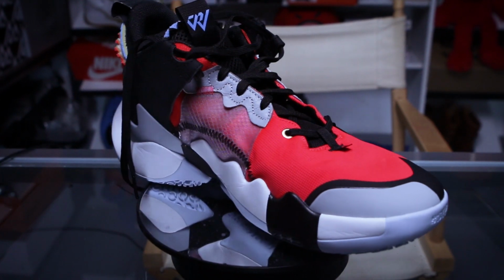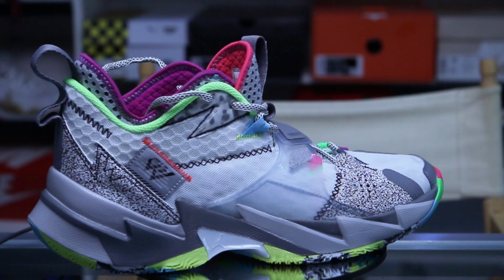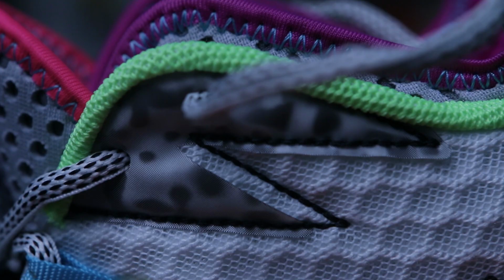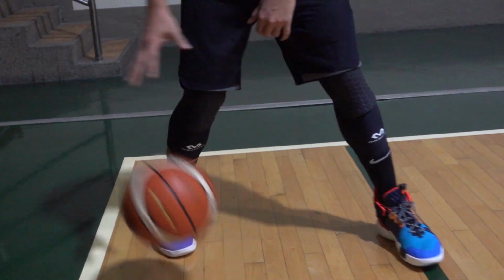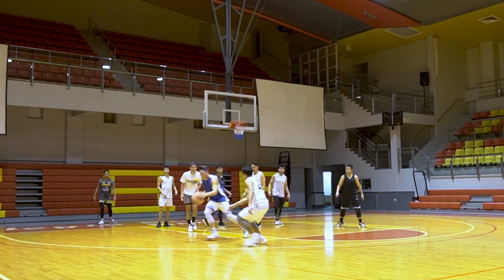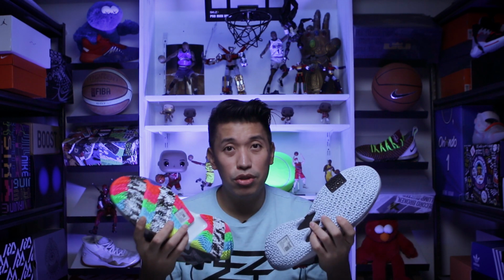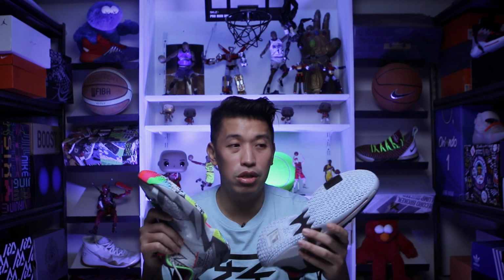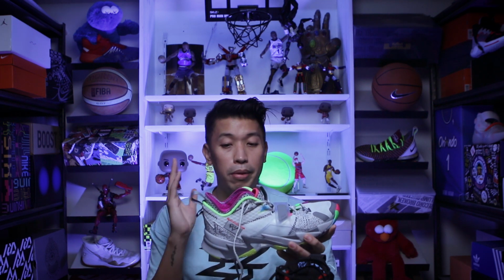Why Not Zero.2 vs Zero.3 The Difference.